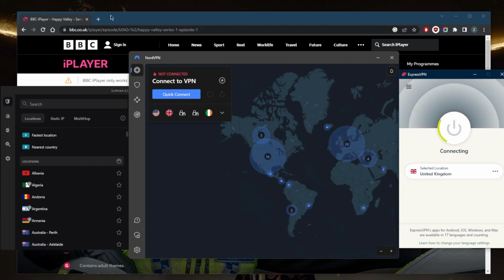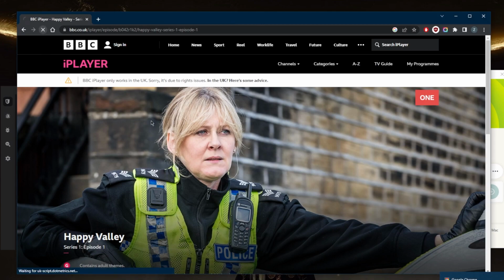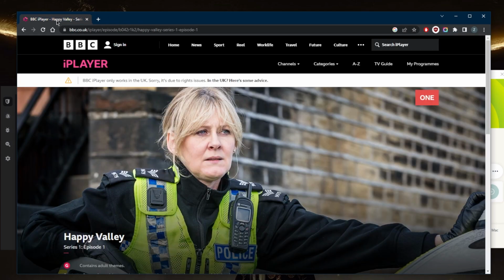How to Watch Happy Valley Season 3 From Anywhere in 2025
How to Watch Happy Valley Season 3 From Anywhere. Here are the best VPNs for unblocking various streaming services. These are also ideal for privacy, speed, torrenting & online security.

How's it going, everybody? Welcome back. Today I'm gonna show you guys how you can watch Happy Valley Season Three from anywhere. Now season three is not here yet, but it will be in a few days while depending on when you're watching this video, it might already be out. But as of now, it's not available, but it will premiere on January 1, I believe. And of course, it'll be available on BBC iPlayer, which is only available in the UK, which is why if I try to play this right now, it will say notice, BBC iPlayer only works in the UK, sorry, it's due to rights issues. So what I'll need to do in this case is simply use a good reliable VPN to bypass this geo restriction. And I've tested over a couple of dozen VPN, I've narrowed it down to express Norton surcharges the best overall, they all vary in budgets and features. So pick and choose depending on your own situation where you're looking for out of these VPNs in your own preferences, and specific needs and budget, of course, all you need to do is use any of these VPNs and connect to a UK server and the moment you're connected, you're gonna go back to the BBC iPlayer right here. And now that I'm connected to East London, okay, let's go ahead and refresh and see if we can get rid of this message right here. And if it doesn't go away right away, you'll just need to go to settings, privacy and security, clear browsing data, and just clear up to maybe the last hour if that's when you tried to access BBC iPlayer, clear that data and just get out of here, refresh again. And I want you guys to see how it will disappear. Just give it a little bit of time. And that is pretty much it now have full access to BBC iPlayer as if I'm in the UK myself, and I can just go ahead and play it but I'll need to sign in first, but I'm not going to sign in right now. Maybe later. So if you guys are interested in any of these VPNs or findings, the pricing discounts in description down below, as well as full reviews if you'd like to learn more about the privacy policy speed streaming and torrenting capabilities while security and features and of course they're all covered by a 30 day money back guarantee. So you can test drive these VPNs for 30 days risk free otherwise you can simply get yourself the refund if you're not satisfied for whatever reason. Besides that combo if you have any questions I'll be happy to answer all of them like and subscribe if you'd like to support the channel and stay up to date with everything VPNs in cybersecurity. Thank you guys very much for watching. Have a wonderful day.

Hope you enjoyed my How to Watch Happy Valley Season 3 From Anywhere in 2025 Video.